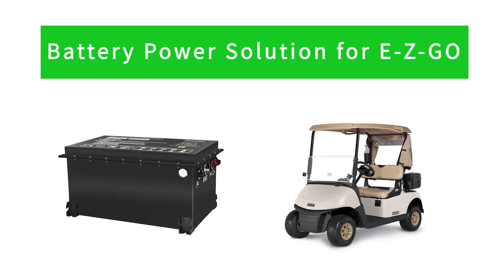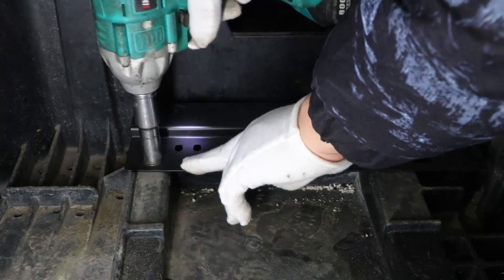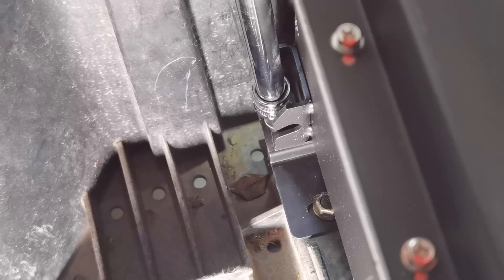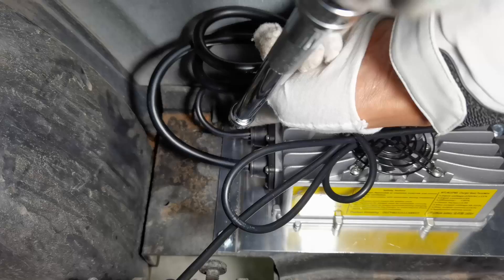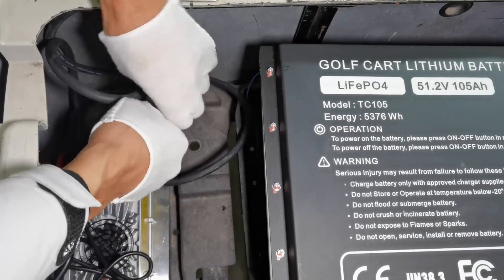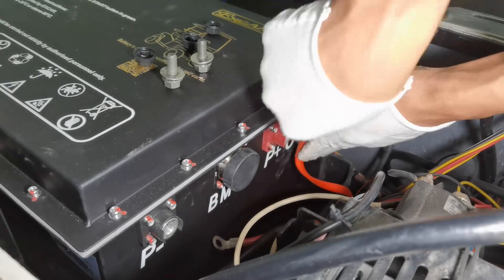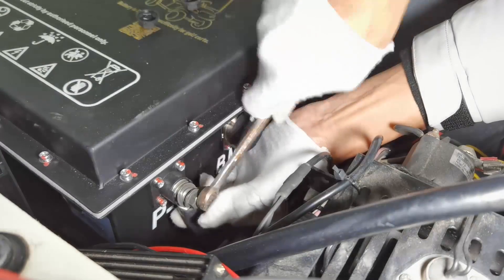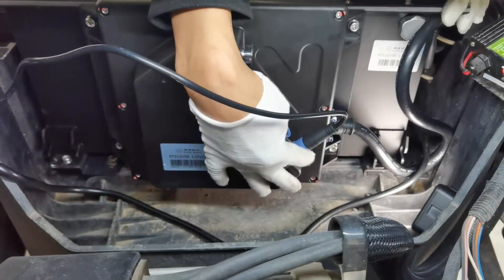How to install lithium-ion battery?